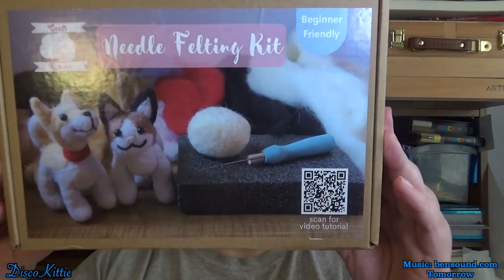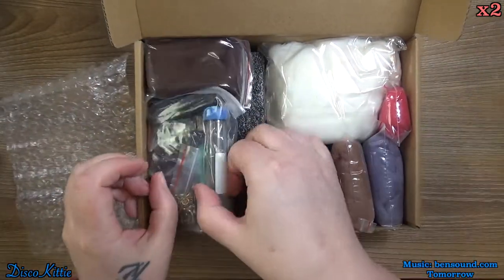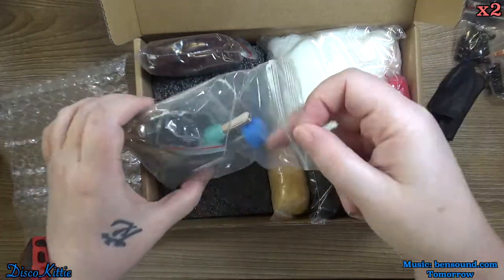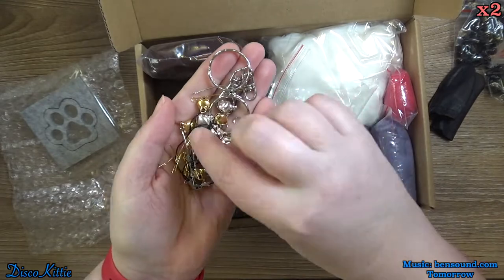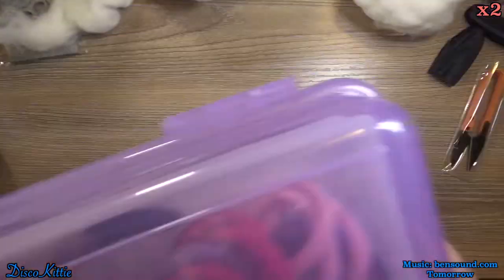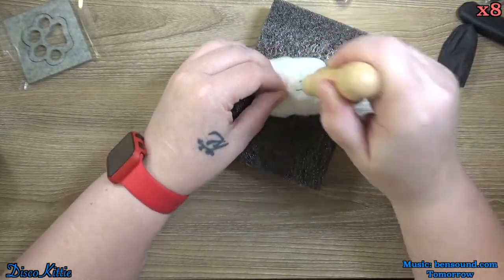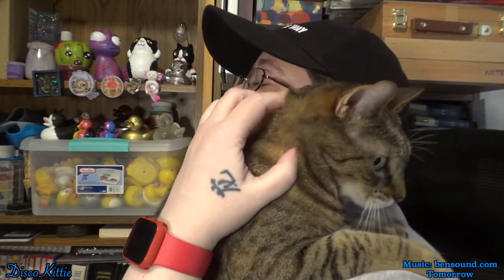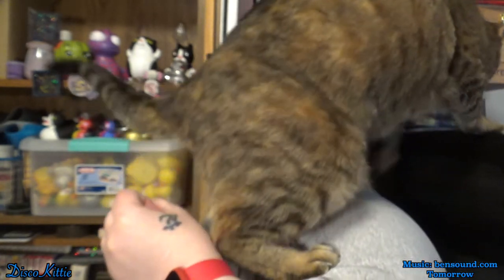Craft Kitsune: Needle Felting: June 29, 2022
Well, this is a very nice beginner kit!

I would have loved to have had this kit when I started out a few years ago. Just lots of stuff to get into it! :) It's almost too bad I gave away all of my first round of needle felting supplies. I had so much stuff. Even got some local wools, it was fun. But, I have too many craft things going on at the same time, so I got rid of that stuff. But I'm sure the person I gave it to used it well. :) Then I got another kit last year, maybe longer. I was going to do some needle felting on this channel some time ago. But looking back, I don't think I ever actually did it. Huh. Well, more will come in the future. :)

I am always available to swatch or test your brand! Just message me, and we'll work something out! I love working with art companies, big or small! Let's grow our brands together!